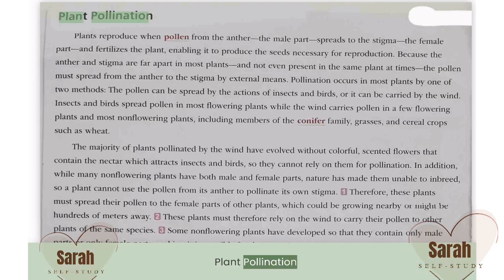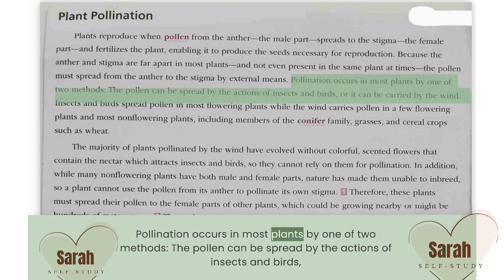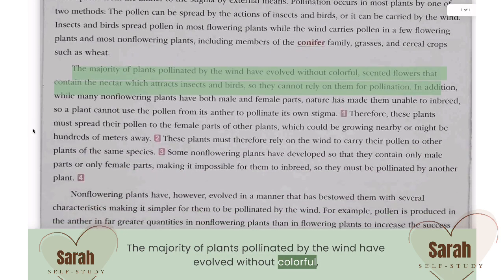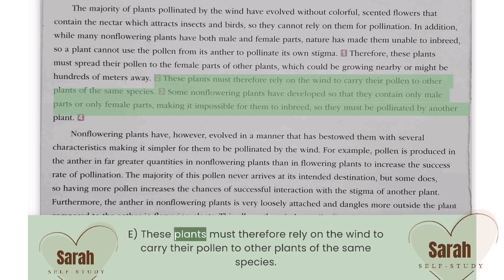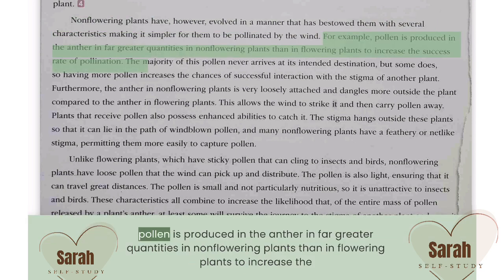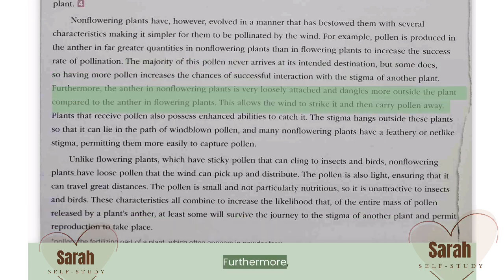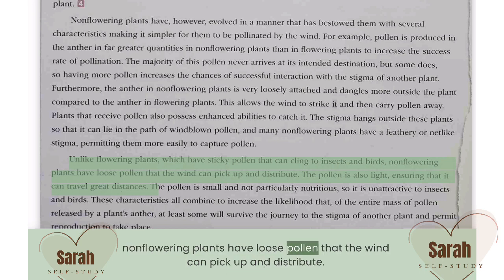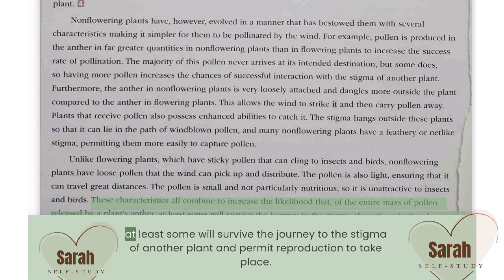TOEFL READING, “plant pollination ” main text only , 061923 5am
참고1 )
Plants reproduce by transferring pollen from the male section to the female section. Sometimes these sections are too far apart, so they need help from insects, birds, or wind to move the pollen. Mostly, birds and insects aid flowering plants, while the wind assists non-flowering plants like grasses, pines, and crops.

Non-flowering plants don't have colorful, fragrant flowers to attract insects or birds, so they rely on the wind. Also, they can't use their own pollen, so they need to send it to other plants, which might be far away. To aid this, these plants create lots of pollen and have loose, swaying parts to release it easily to the wind. The receiving parts are also designed to catch the wind-brought pollen better. Their pollen is light and small so the wind can carry it far, but not appealing enough for birds and insects. This way, they ensure some pollen reaches another plant, enabling new plants to sprout.

식물들은 남성 부분에서 여성 부분으로 꽃가루를 전달함으로써 번식합니다. 가끔 이 두 부분이 너무 멀리 떨어져 있어서, 곤충, 새, 또는 바람의 도움이 필요해요. 대체로, 새와 곤충이 꽃이 있는 식물을 돕고, 바람은 잔디, 소나무, 그리고 농작물과 같은 꽃이 없는 식물들을 도와줘요.

꽃이 없는 식물들은 곤충이나 새를 유혹할 수 있는 화려하고 향기로운 꽃이 없어서, 바람에 의존해야해요. 또한, 자기 자신의 꽃가루를 사용할 수 없기 때문에, 멀리 떨어진 다른 식물들에게 꽃가루를 보내야해요. 이를 위해, 이런 식물들은 많은 꽃가루를 만들고, 바람에 쉽게 뿌려질 수 있게 느슨하고 흔들리는 부분을 가지고 있어요. 받는 부분도 바람으로부터 오는 꽃가루를 더 잘 잡을 수 있게 설계되어 있답니다. 그들의 꽃가루는 가볍고 작아서 바람이 멀리 데려갈 수 있지만, 새나 곤충들이 좋아할 만큼 매력적이지 않아요. 이런 방식으로, 식물들은 꽃가루 중 일부가 다른 식물에 도착하여 새로운 식물이 싹트게 하는 것을 보장합니다.

참고 2 )
Pollination(수분): The transfer of pollen from a male part of a plant to a female part. E.g. Bees assist in the pollination of many plants by transferring pollen.

Fertilizes(수정): To supply with nourishment for plants by adding enriching substances. E.g. The farmer fertilizes his crops to enhance their growth.

Reproduction(번식): The production of offspring by a sexual or asexual process. E.g. Plants have unique methods of reproduction.

Anther(꽃가루실): The part of a stamen that produces and contains pollen. E.g. Pollen from the anther is crucial for plant reproduction.

Stigma(수술): The part of a pistil that receives the pollen during pollination. E.g. The pollen lands on the stigma during the pollination process.

Conifer(침엽수): A type of tree that produces cones carrying seeds. E.g. Pines and firs are examples of conifer trees.

Inbreed(근친교배): Breed from closely related people or animals. E.g. Certain plants are unable to inbreed and must pollinate with others.

Characteristics(특성): A feature or quality belonging typically to a person, place, or thing. E.g. Different plants have unique characteristics that aid their survival.

Feathery(깃털같은): Resembling a feather or feathers in appearance or lightness. E.g. Some plants have feathery leaves to help with wind pollination.

Enhanced(향상된): Increased or improved in value, quality, or attractiveness. E.g. Plants that receive pollen have enhanced abilities to catch it.

Nutritious(영양분이 풍부한): Efficient as food; nourishing. E.g. Fruits are nutritious as they contain many essential vitamins.

Permit(허락하다): To allow something to happen. E.g. These characteristics permit the wind to carry pollen over great distances.

Reproduction(번식): The process by which plants and animals produce offspring. E.g. Pollination is a key step in plant reproduction.

Distribute(분배하다): To spread or give out something over a wide area. E.g. The wind helps to distribute the pollen of non-flowering plants.

Likelihood(가능성): The chance of something happening. E.g. More pollen increases the likelihood of successful pollination.

Quantity(양): The amount or number of something. E.g. Non-flowering plants produce a large quantity of pollen to increase the chances of pollination.

Destination(목적지): The place to which someone or something is going or being sent. E.g. The pollen's destination is the stigma of another plant.

Swaying(흔들리는): Moving slowly from side to side. E.g. The swaying anther helps release the pollen to the wind.

Species(종): A group of living organisms consisting of similar individuals. E.g. The pollen needs to reach another plant of the same species to create new plants.

Want to keep this channel so, no questions part, just main text part only. let's study together TOEFL books whatever you have. 자아 오늘은 미루지 말고 해 봅시다.created yesterday:01. Chanel:Hallyuexplorerkorea (2/30) language : Korean Chanel : wisdomwanderer (0/30) Chanel: drawingholic (5/30)